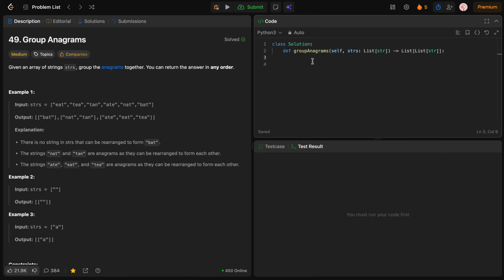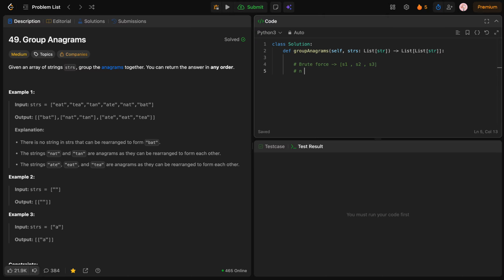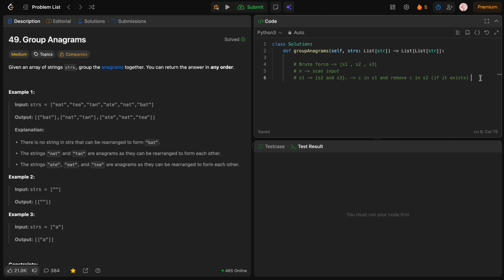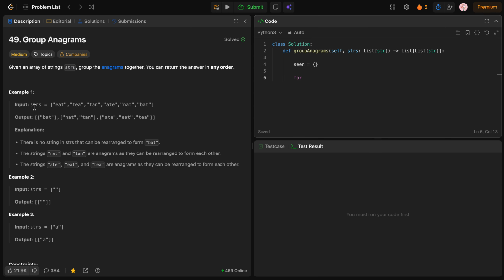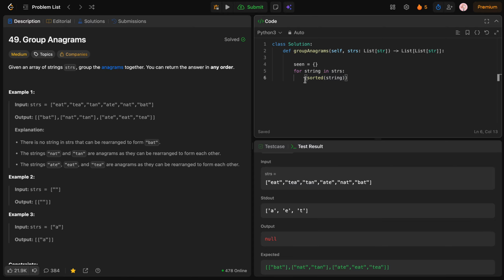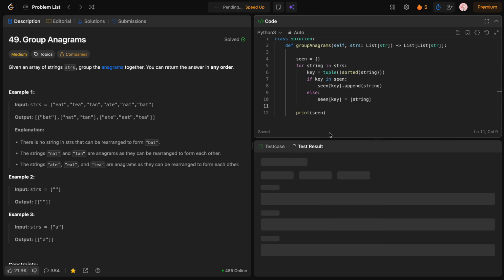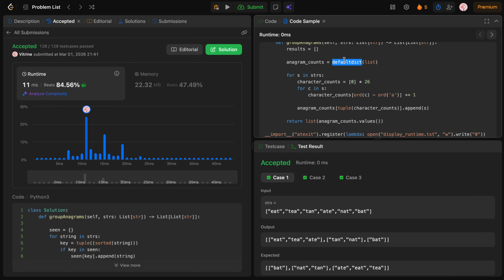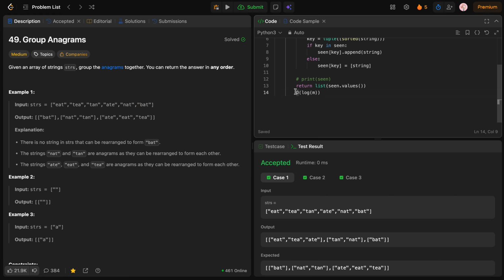30 Days to Crack a Job in India | Day 4 – Group Anagrams (NeetCode 150 Series)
I’m continuing my 30-day challenge to prepare for coding interviews and land a job in India.

I’m following the NeetCode 150 problem list to systematically build my DSA skills and confidence.

Today is Day 4, and I’m solving the Group Anagrams problem on LeetCode.

In this problem, I’m focusing on:

• Grouping strings efficiently using HashMaps
• Understanding time and space trade-offs
• Sorting vs using character counts for keys
• Writing clean and interview-ready code

This journey isn’t just about coding problems — it’s about rebuilding confidence, staying consistent for 30 days, and tracking real progress every day.

If you have tips on optimizing solutions, explaining code clearly, or preparing for interviews, please share them in the comments. Your guidance really helps.

Let’s grow together — one problem at a time 🚀